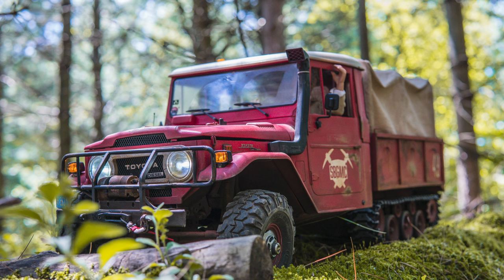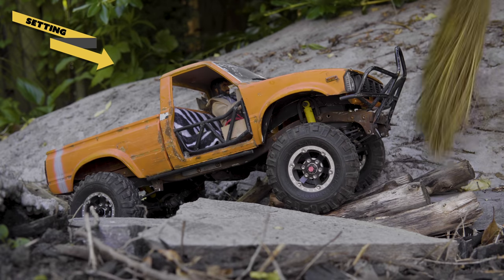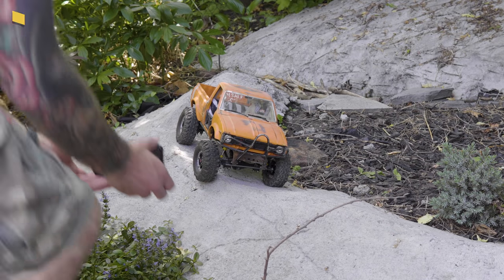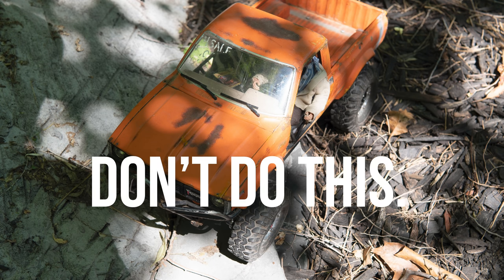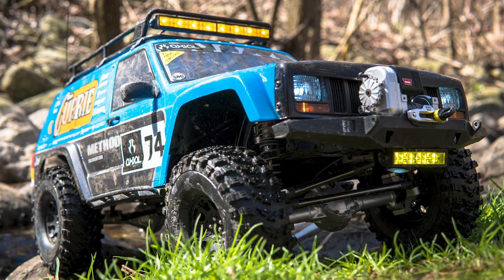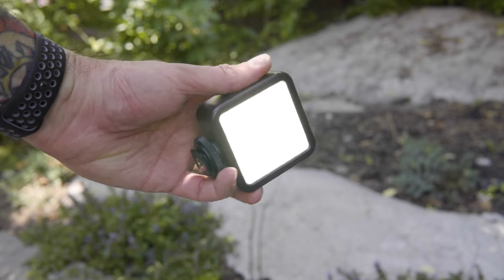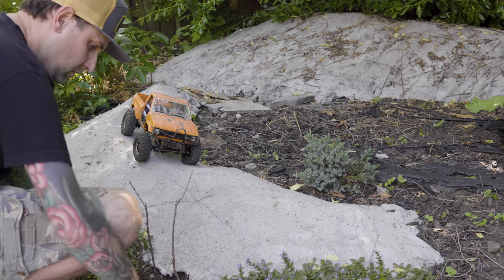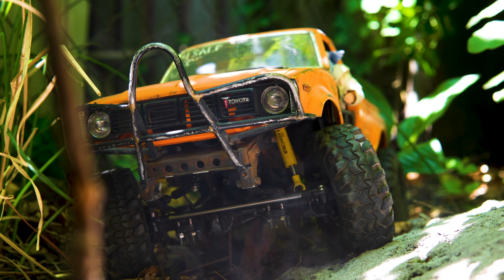Take Stunning RC Photos!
I cover some great tips for taking amazing photos of your RC projects! Covering everything from the type of camera, to some special bonus tips, I'll help you create stunning photographs of your RC's with these techniques!

16mm Sigma
55-210mm Sony